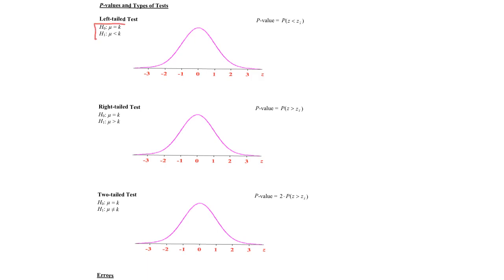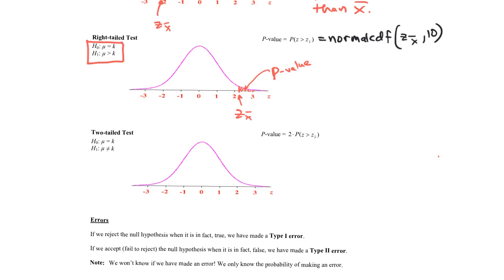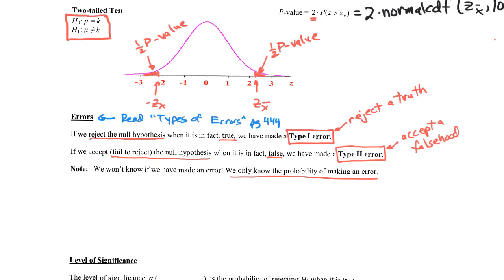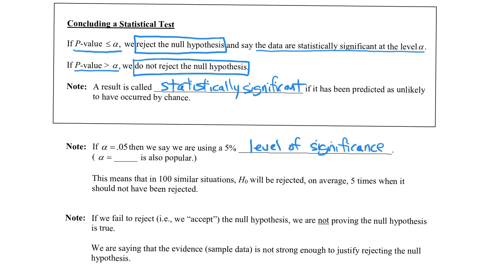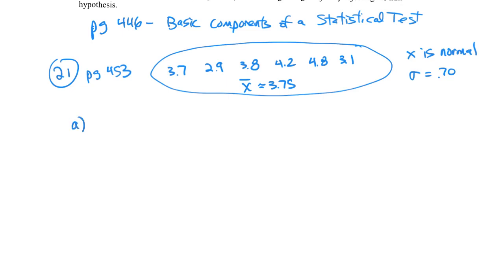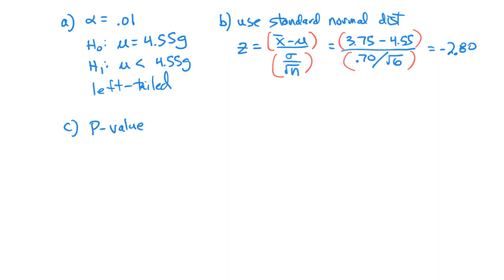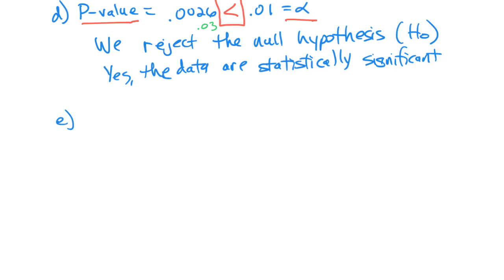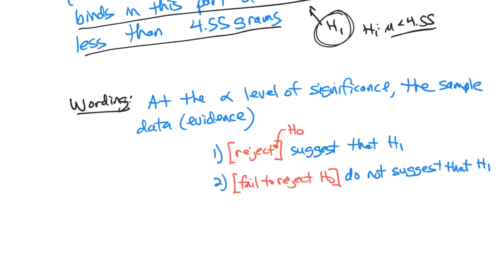Sect 8.1 part 2 - Hypothesis Testing, sigma Known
This is part 2 of a two-part video series covering hypothesis tests of the mean when sigma is known.